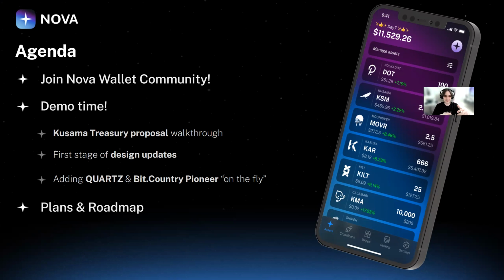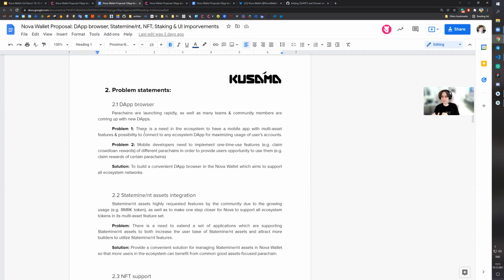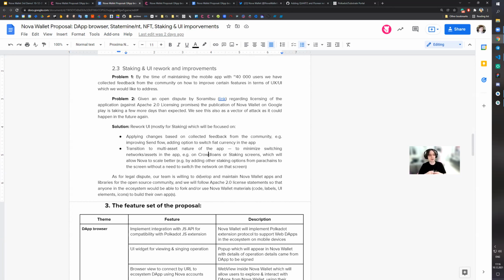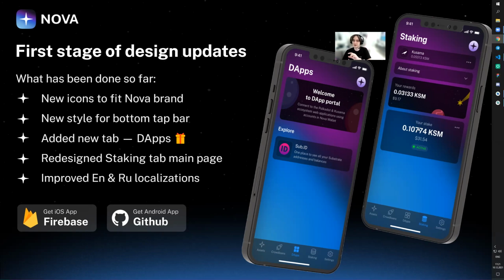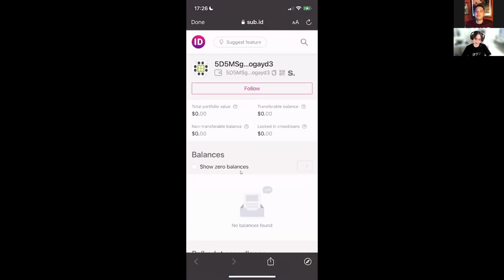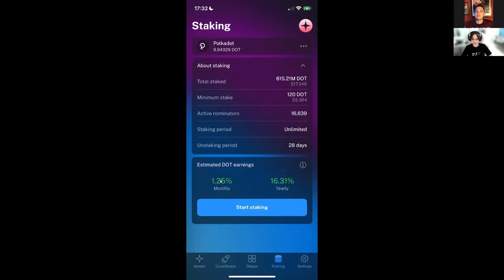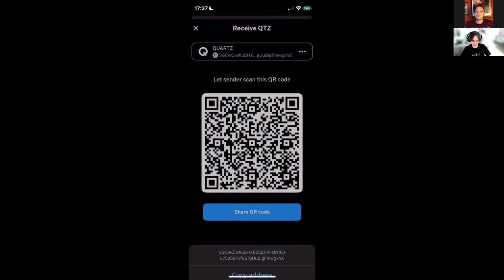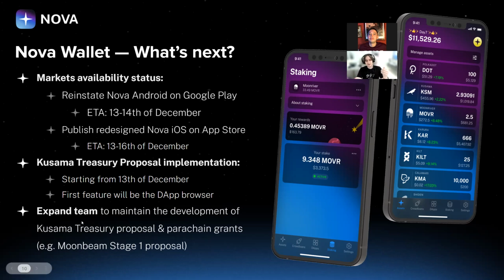Nova Wallet 3nd Demo - Kusama proposal, UI improvements, QUARTZ & Bit.Country Pioneer (10.12.2021)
Recording of Nova Wallet public demo #3 from 10th of December 2021.

Covered topics:
✦ Community links
✦ Demo time (iOS)
✦ Kusama Treasury proposal walkthrough
✦ The first stage of design updates
✦ Adding QUARTZ & Bit.Country Pioneer networks
✦ Plans & Road map